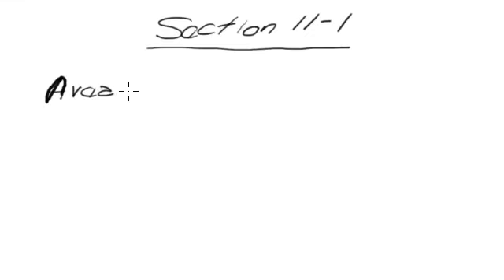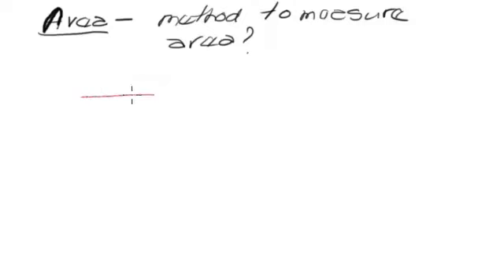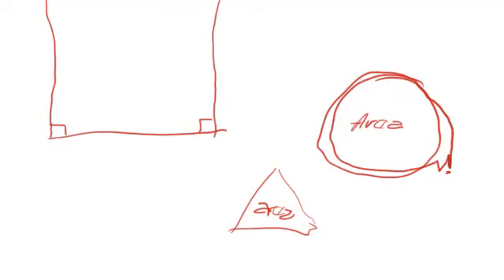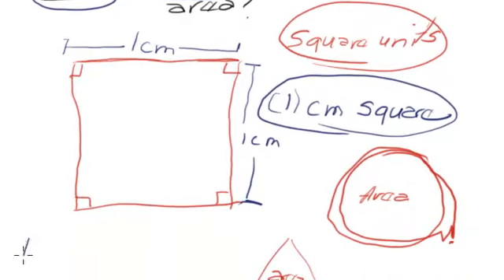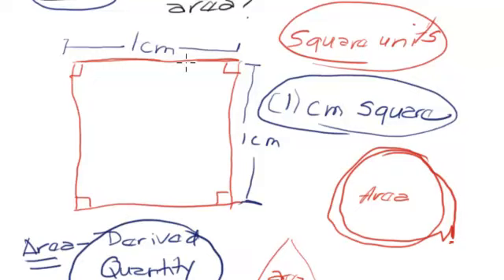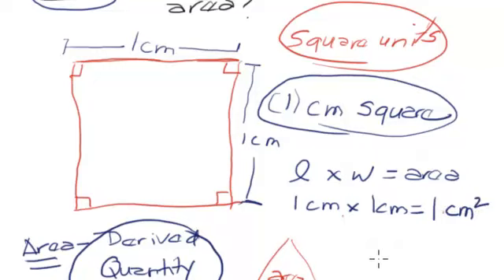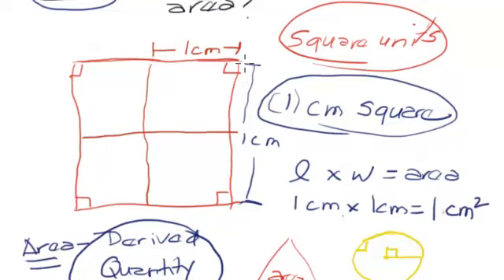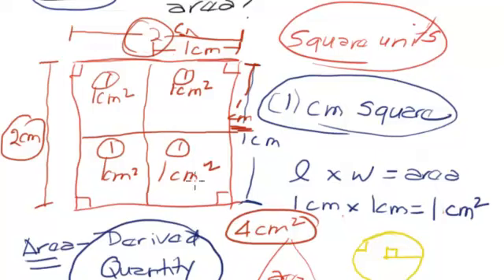Chapter 11 Areas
What is area?  How is it defined? How can you measure  area? Area is a derived quantity not a measured quantity.